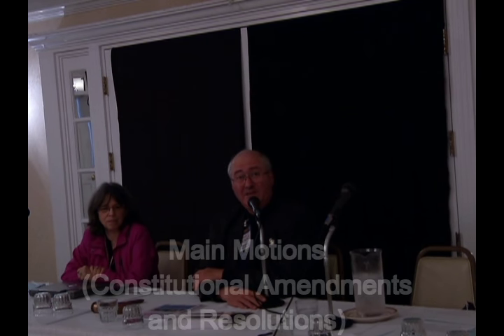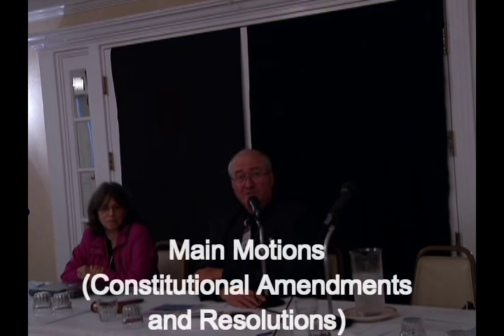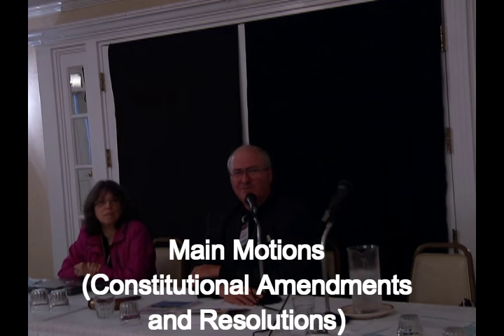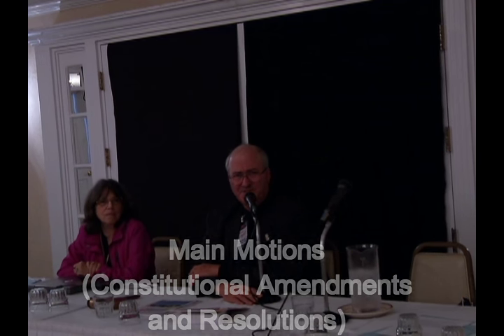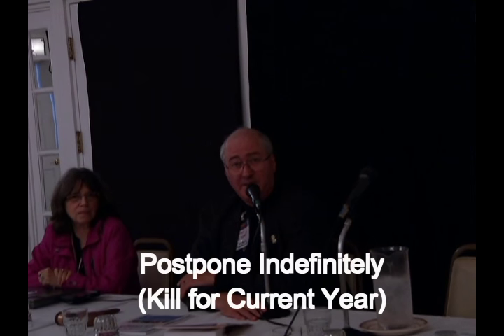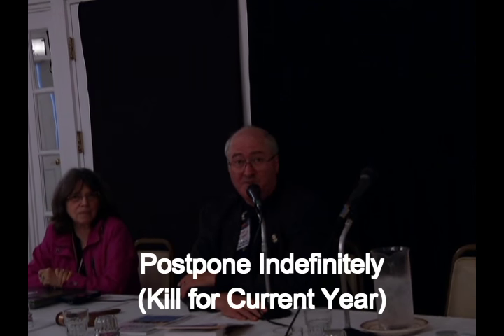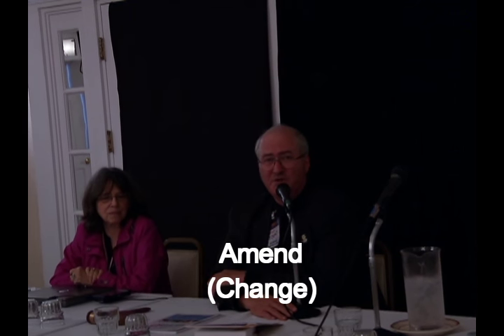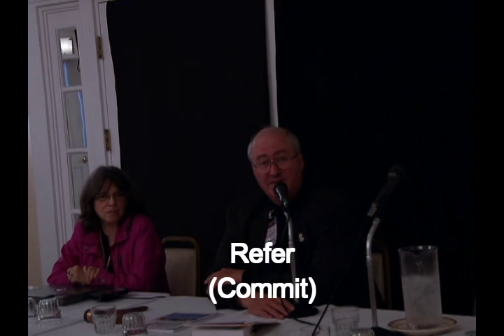Business Meeting Basics (Original Version With Typos)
Basic forms and procedures followed in meetings governed by parliamentary procedure, like the WSFS Business Meeting. (Note: there is a typographical error in one of the captions at 0:48 -- "Individiuals". The corrected version of this video is